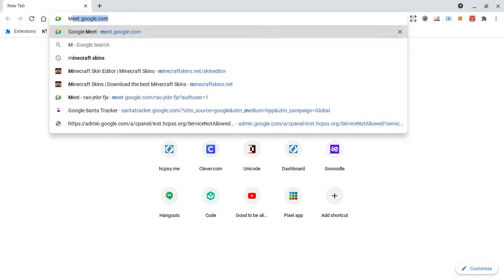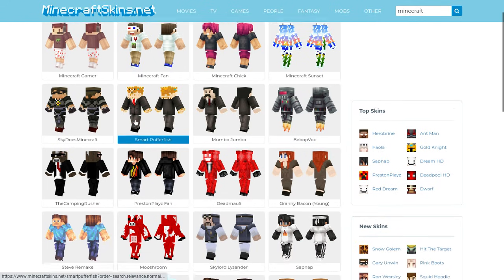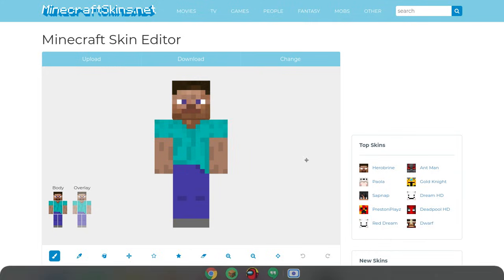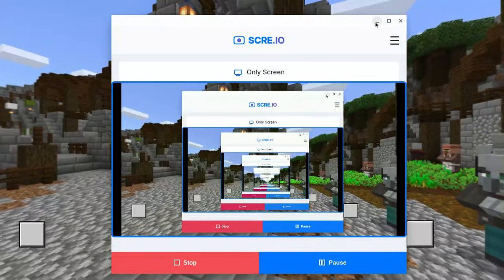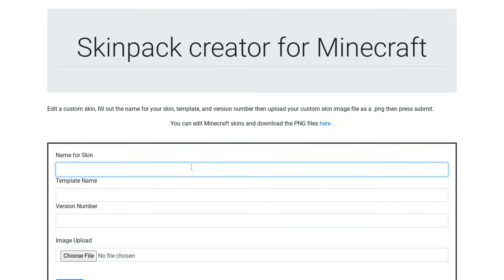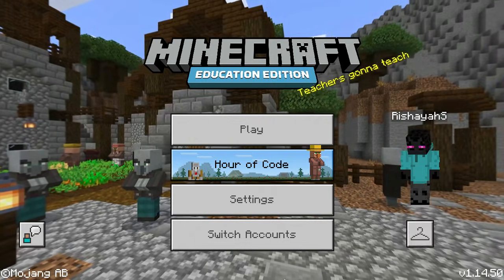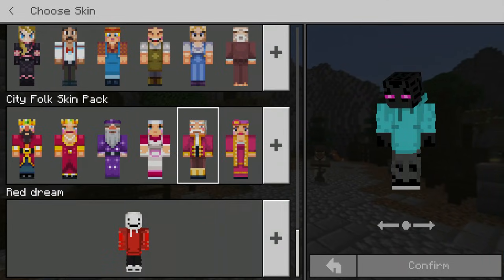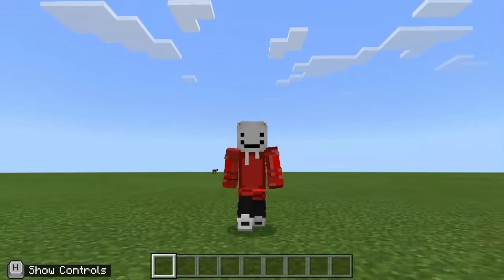How to make you're own custom skin in Minecraft Education edition